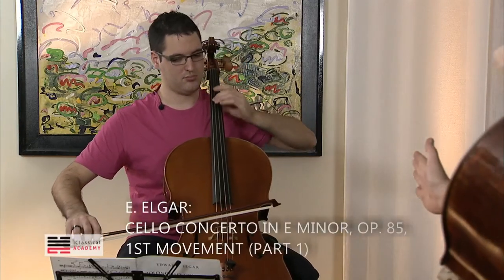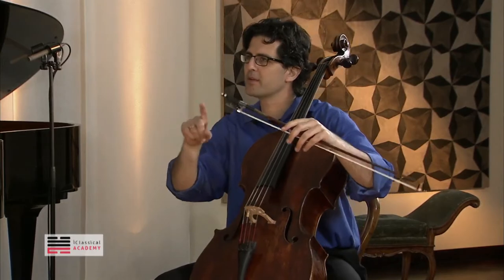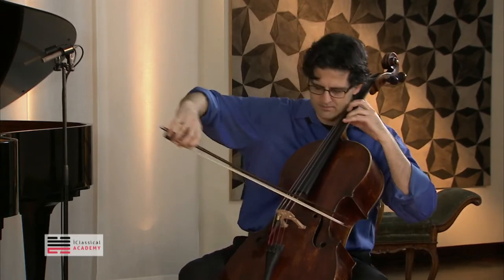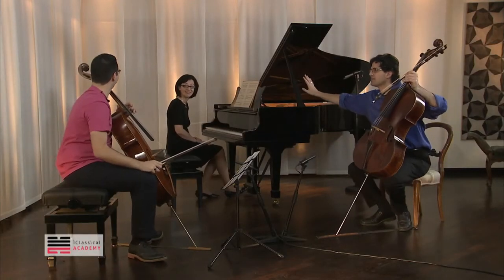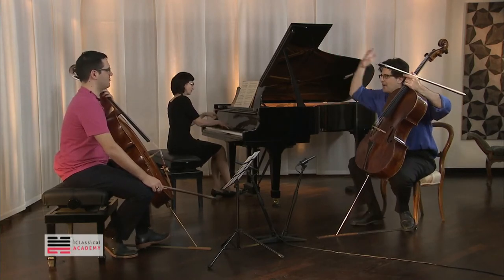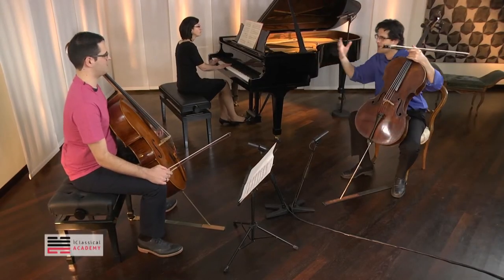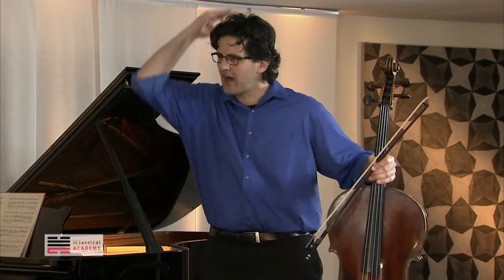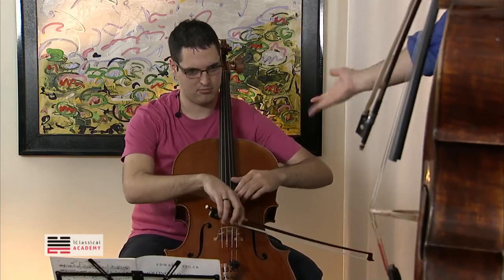ELGAR CELLO CONCERTO (PREVIEW) - use of bow, posture, and tempo interpretation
Amit Peled teaches about the attitude, technics and the critical points of the first movement of this very famous composition, Elgar's Cello Concerto. Special topics are the use of the bow, the posture, and the tempo interpretation.

Professor Amit Peled
Assistant Ferran Albrich

Learn ONLY from the BEST - iClassical Academy is a leader in Online Advanced Classical Music Training. Thousands of musicians continuously work on mastering music. Be part of it.